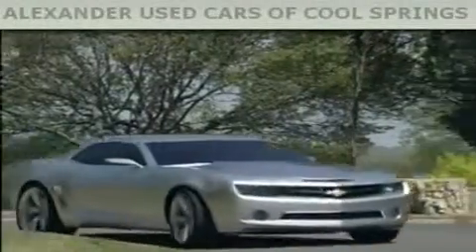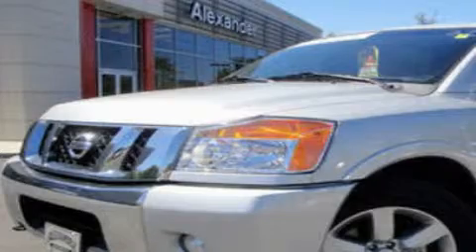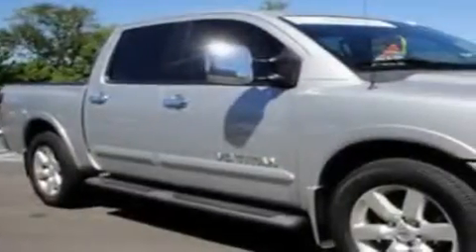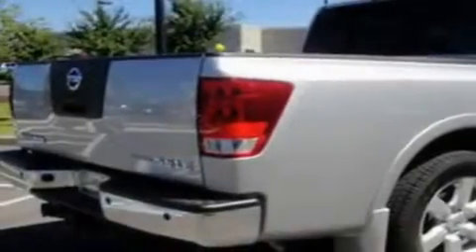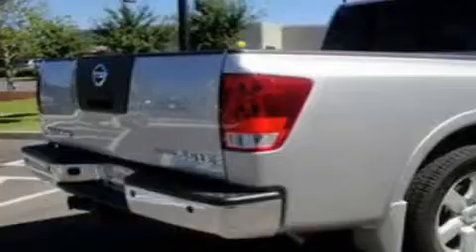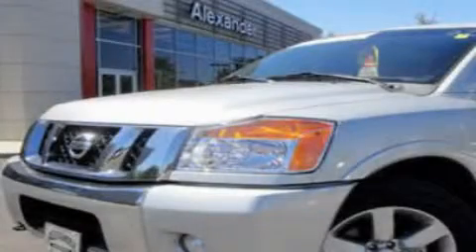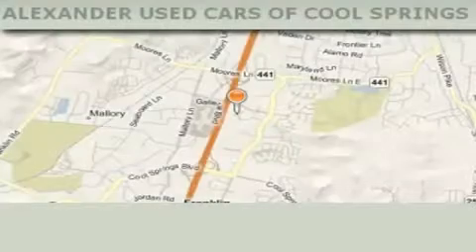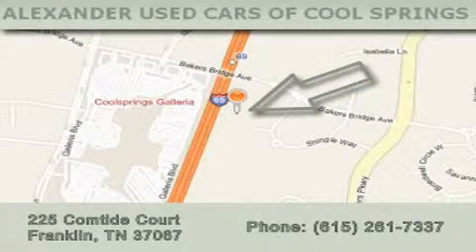Pre-Owned 2008 Nissan Titan Franklin TN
Year: 2008
 Make: Nissan
 Model: Titan
 Engine: 5.6L V8
 Trans.: AUTO 5SPD
 Exterior: Silver
 Miles: 12,656
 Interior: Black